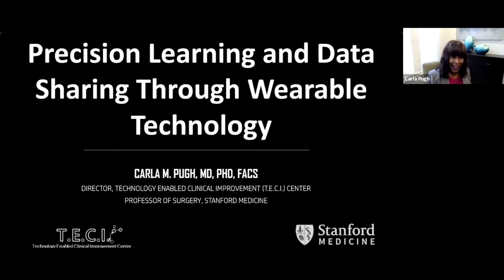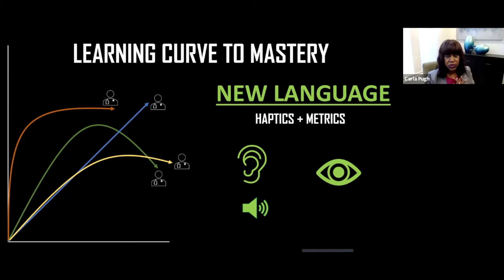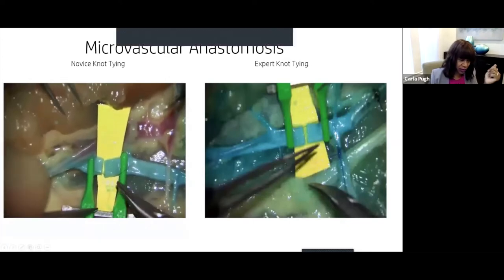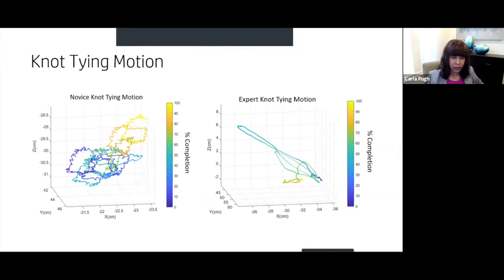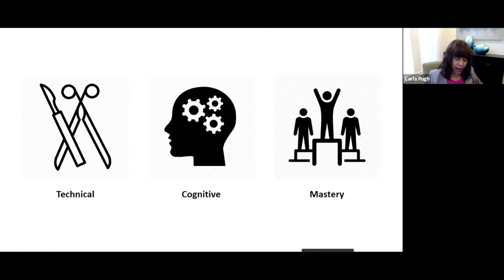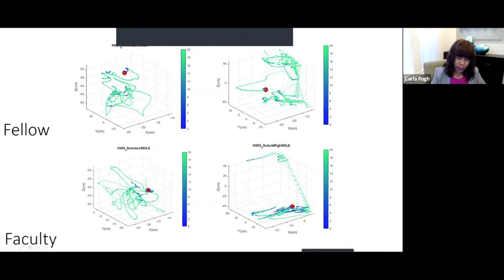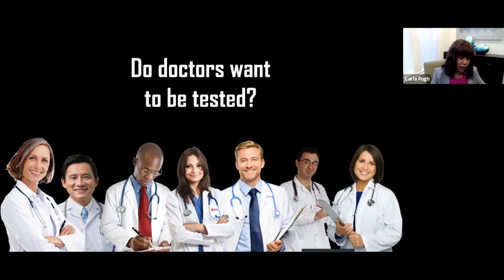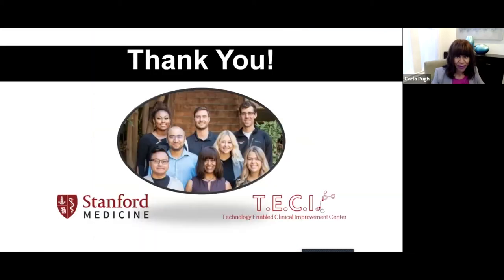Precision Learning and Data Sharing Through Wearable Technology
This Grand Round took place March 18, 2021.